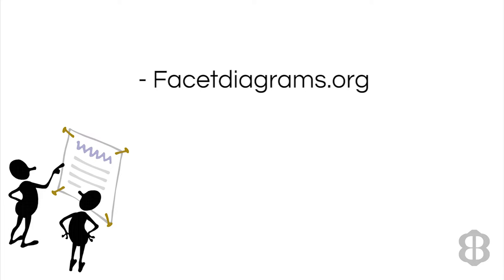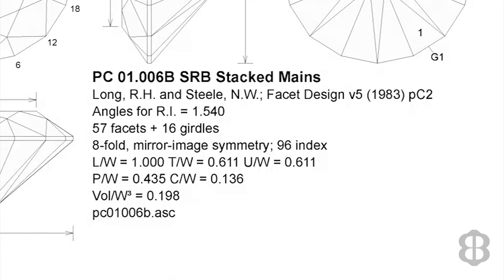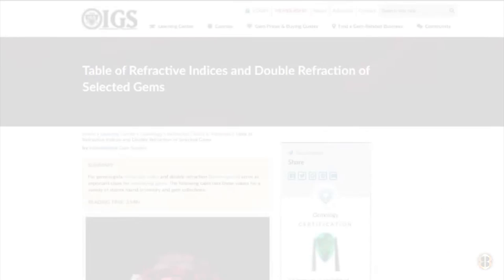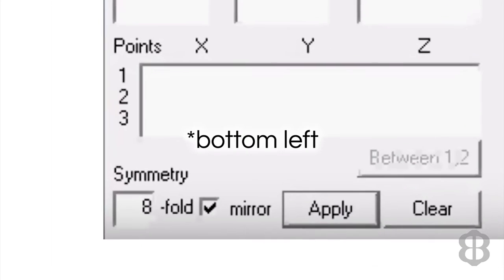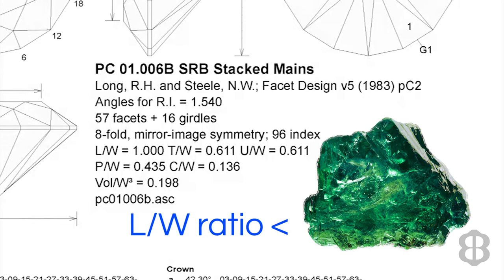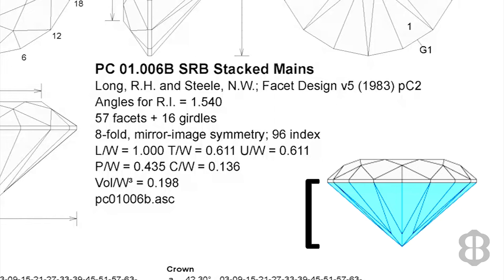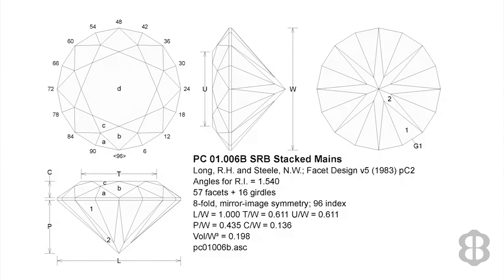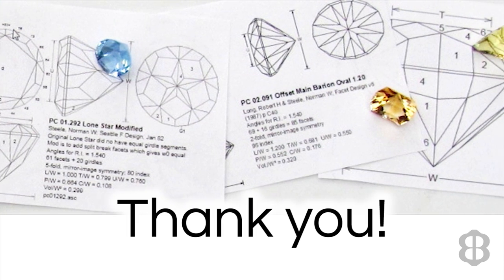Gem Cutting Tutorial - Reading a Gem Faceting Diagram - Part 1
Bopie's is starting off the new year with a new two-part lesson for our aspiring gem cutters from award-winning gem cutter Michael! In this video, Mike breaks down all of the different parts of a gem faceting diagram to the last detail, so that even brand new cutters can understand everything that's needed to make a certain gemstone cut happen.

If you are new to the gem cutting hobby or if you aspire someday to provide professional gem cutting services, or if you were simply out hiking recently and stumbled across a pretty colored gemstone and were thinking about all the possible gem cutting shapes you could make with Dremel, then this video may help give you some pointers.

As always, if your travels take you near me or our store, please drop in, we would love to talk to you about this unique trade.  If you are interested in learning new gem cutting machine prices or you want to know which cutters currently have used gem cutting and polishing machines for sale, just ask as I am always happy to answer any questions you may have.

If you are thinking about attending a gem cutting school to take more formal gem cutting lessons or even complete Gem Cutting 101 courses, I would recommend you first search for a Gem Cutting Club or Lapidary Club near you as they will have the best information on what is available in your area.

We're always open to hearing from you about ways we can improve our tutorials!